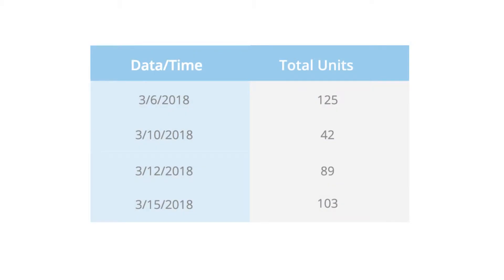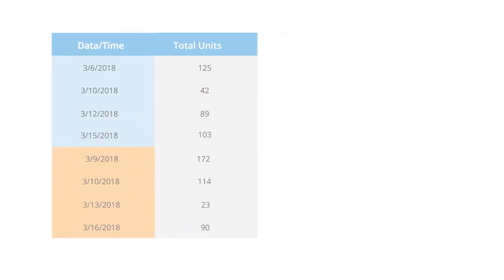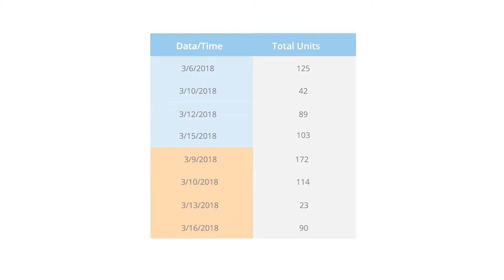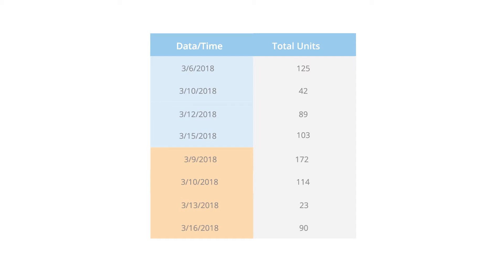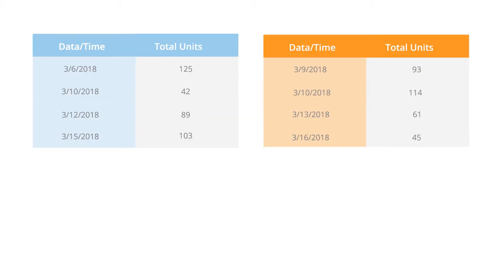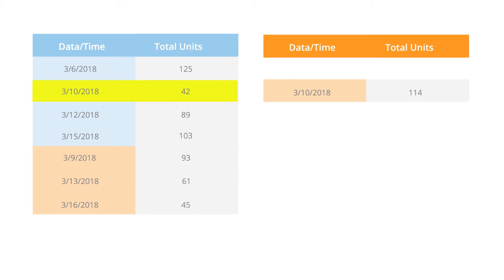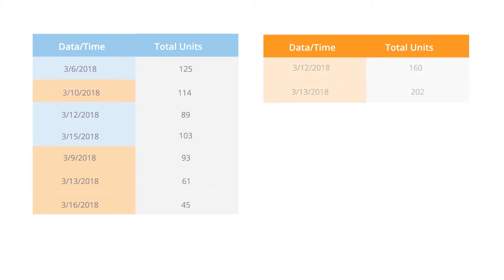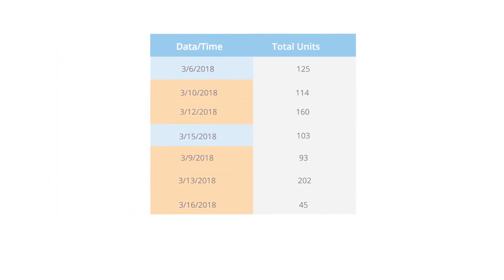What is a Recursive DataFlow?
Learn the basics of what a Recursive DataFlow is and why you may want to use it.